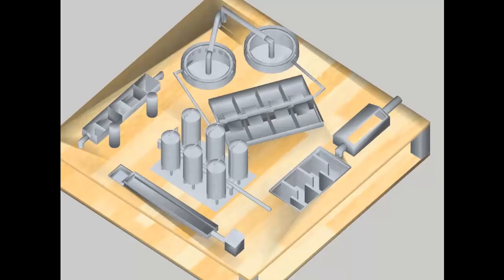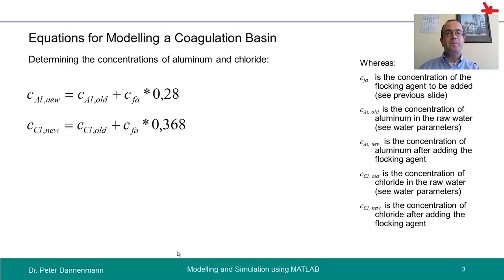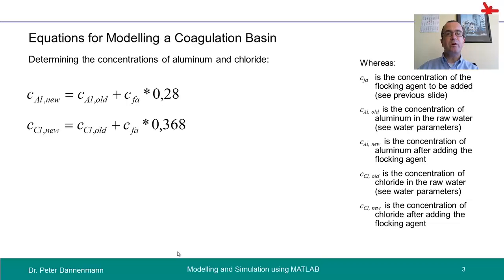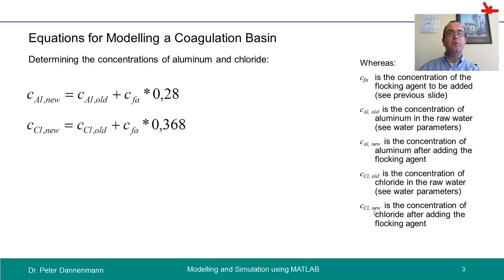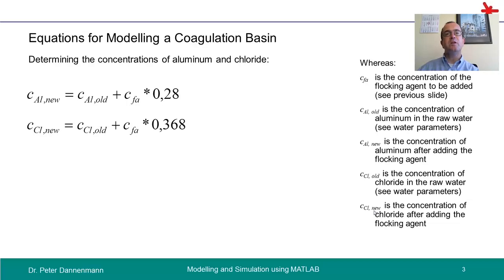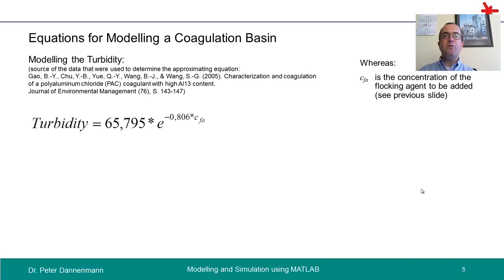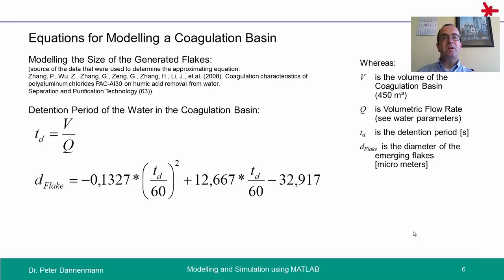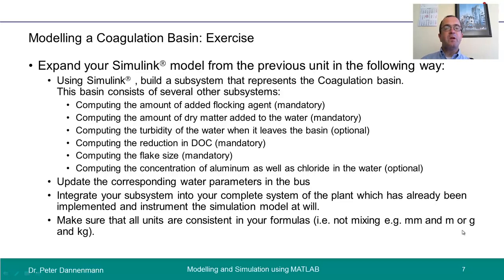9 3 modelling a coagulation basin 720p